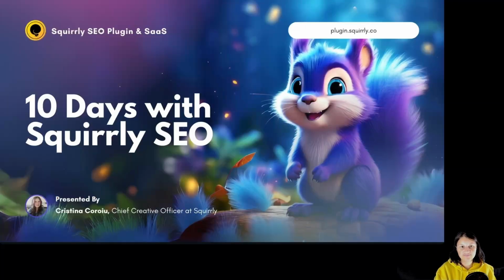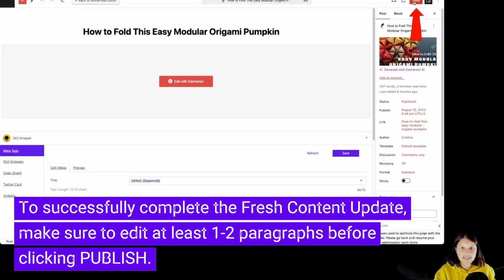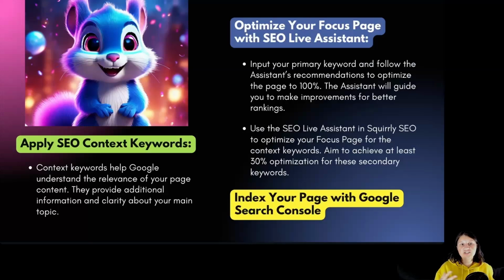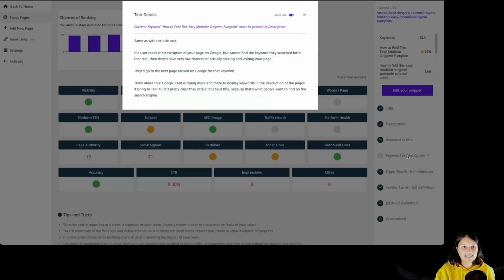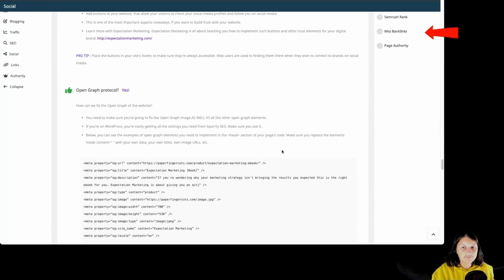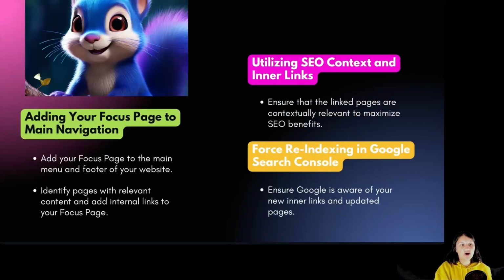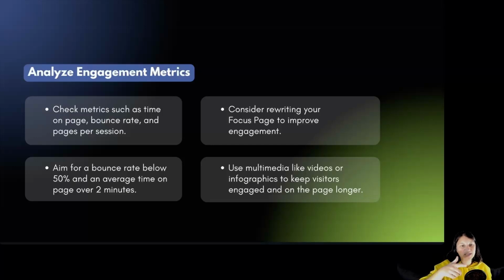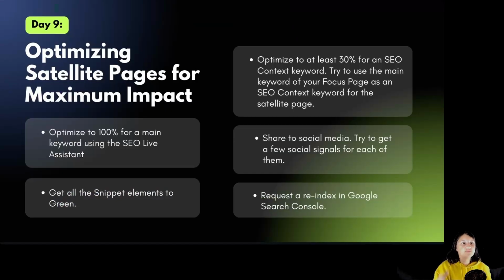New to Squirrly SEO? This 10-Day Roadmap Makes It EASY to Get Started!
You try all the advice, use a dozen tools, and STILL don’t rank. 😞 Frustrating, right? What if instead of guessing, you had an AI-powered SEO expert giving you clear actions customized for your site?

That’s exactly what Squirrly SEO does. Start your 10-day journey today and watch your rankings soar! 🚀

In this video, you’ll get a complete 10-day roadmap to mastering Squirrly SEO—the all-in-one AI-powered SEO suite designed to make ranking simple, fast, and effective.

Whether you’re a total beginner or looking to refine your SEO strategy, this guide will walk you through everything you need to optimize your site, improve rankings, and drive more traffic.

✅ Learn exactly what to do in the first 10 days with Squirrly SEO
✅ Get step-by-step instructions for keyword research, on-page SEO, site audits, and more
✅ Discover how AI-powered recommendations can skyrocket your rankings

Why Squirrly SEO?

With 650+ features for SEO and AI-driven guidance, Squirrly SEO helps business owners, content creators, and agencies take the guesswork out of SEO.

You’ll get customized to-dos, keyword insights, rank tracking, technical audits, and much more—all in one platform.

🔥 Don’t waste time guessing—start optimizing today!

Get started with Squirrly SEO for FREE and take control of your rankings

📽️ CHAPTERS

0:00 Why Watch this Video?
0:12 Day 1: Choose and Optimize Your Focus Page
9:48 Day 2: Optimize Your Focus Page with Briefcase and SEO Context
13:39 Day 3: Comprehensive SEO & Social Media Strategy
18:04 Day 4: SEO Audit & Improvement
22:03 Day 5: Performance Analytics and Building Authority
26:28 Day 6: Inner Links, Satellite Pages, and Google Search Console
31:43 Day 7: Driving Traffic to Your Focus Page
33:09 Day 8: Strengthening Your Focus Page and Fixing SEO Issues
37:53 Day 9: Optimizing Satellite Pages for Maximum Impact
38:24 Day 10: Reflect and Share Your Success
39:14 Closing Thoughts